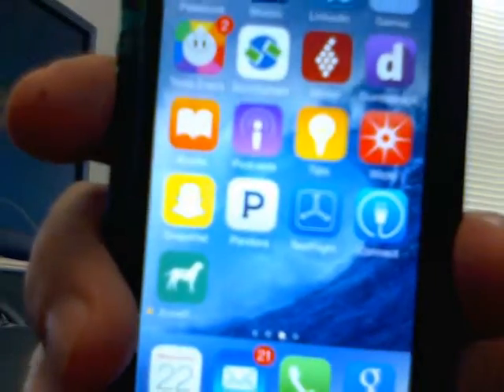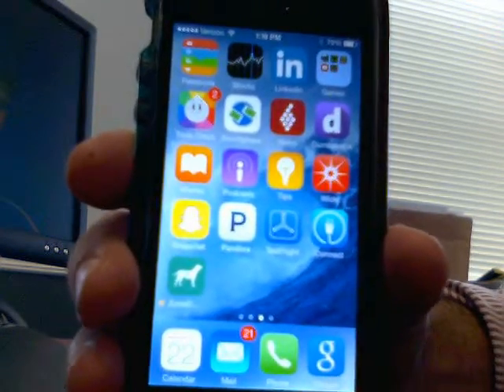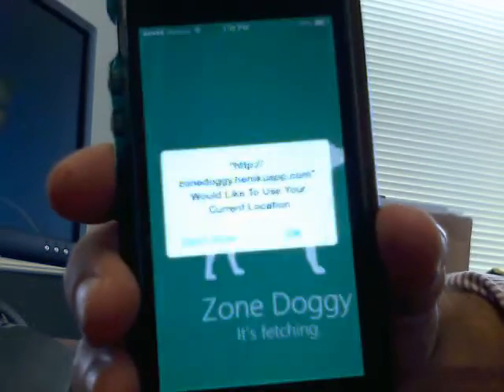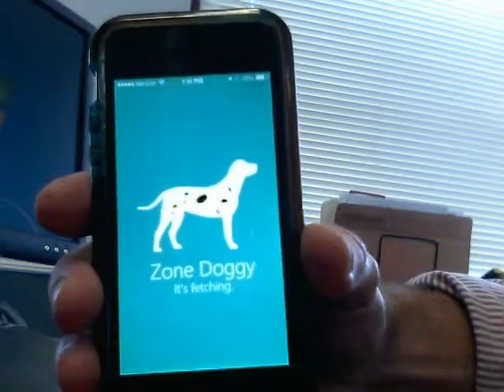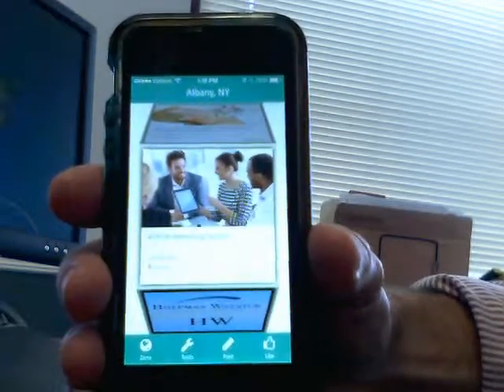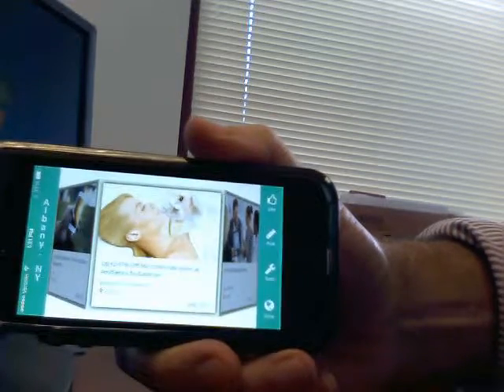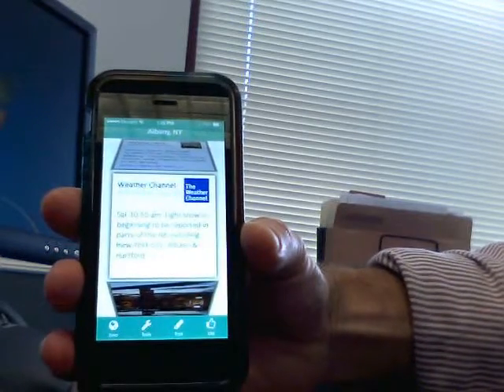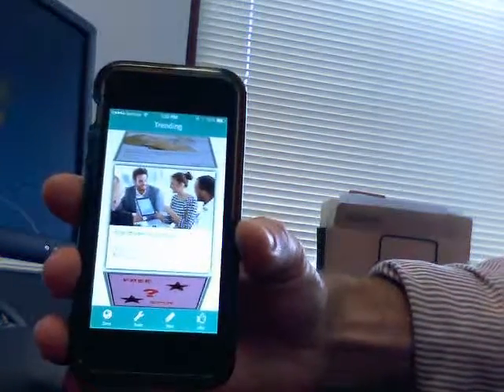zonedoggy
Demo of ZoneDoggy Prototype